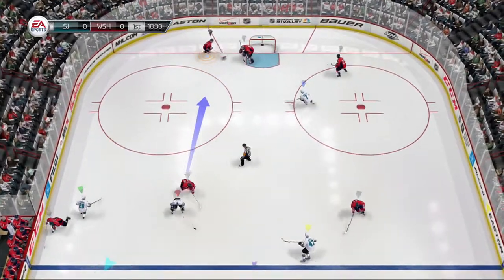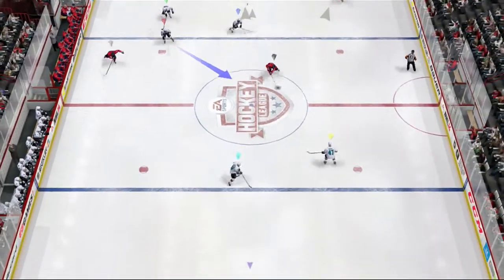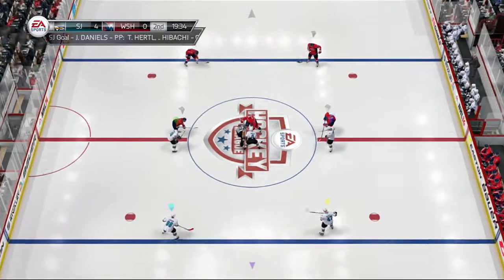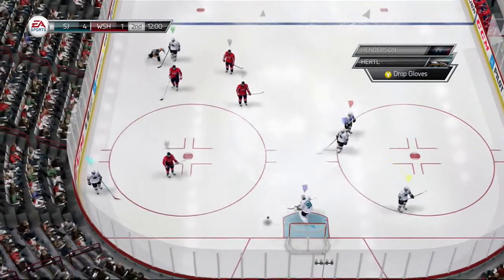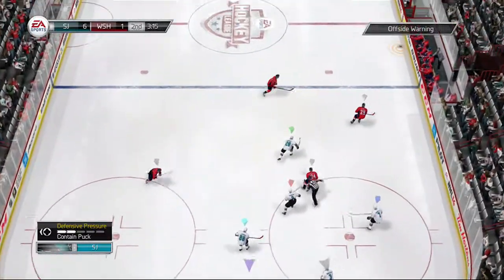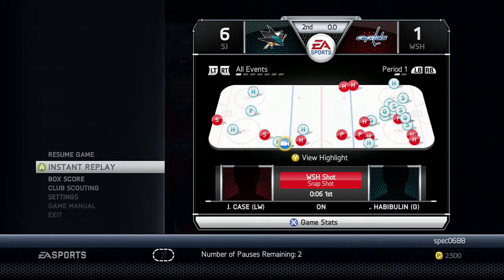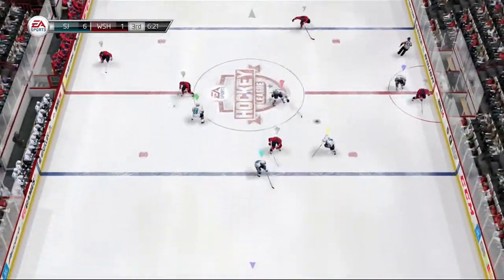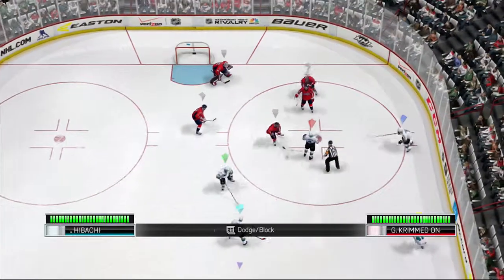XBS SJ @ WSH - Week 2 S12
San Jose
C spec0688
LW Zaunbie
RW deuceswild1960
LD AtR SnowmanJr
RD thebigschnoz
G HABS

Washington
C Krimsonfire
LW Phoenix 2.0
RW TheBossCwC
LD LL Blaklash
RD SoulControlla99
G Harwood86